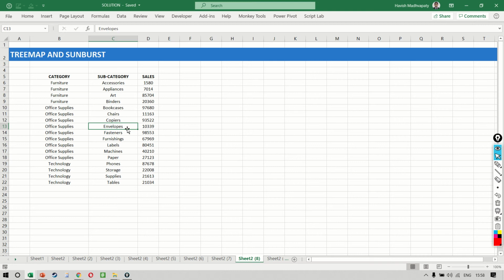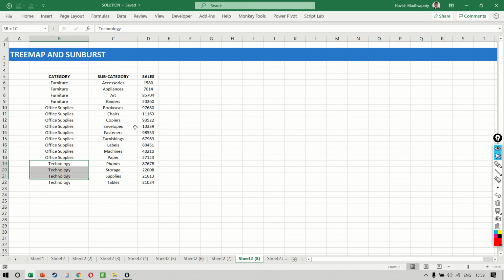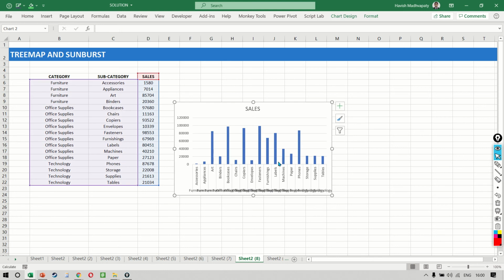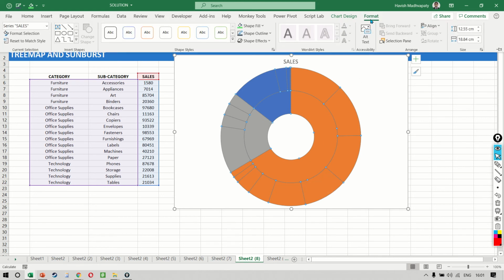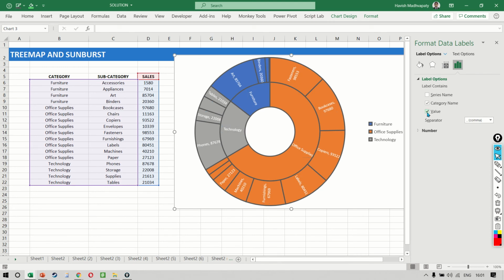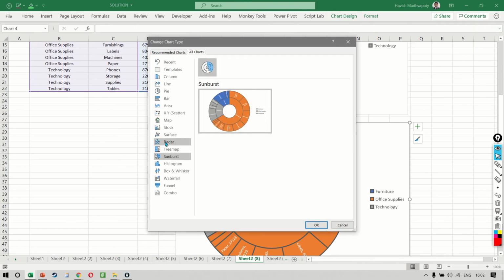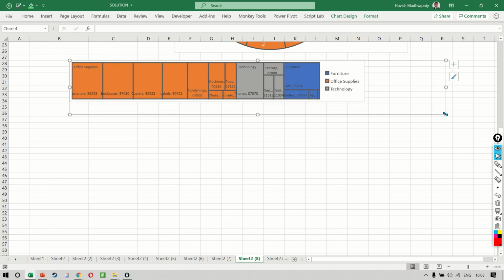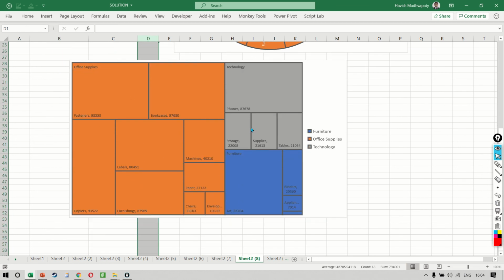EXCEL CHARTS - TREEMAP AND SUNBURST